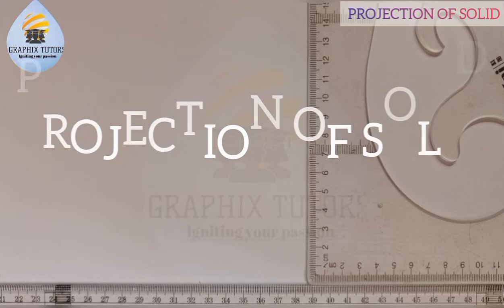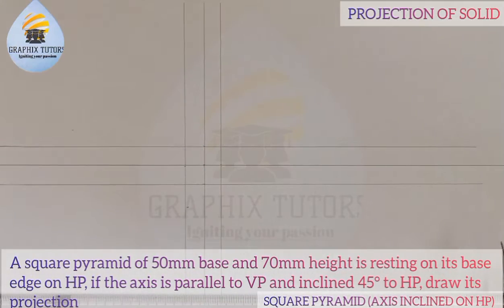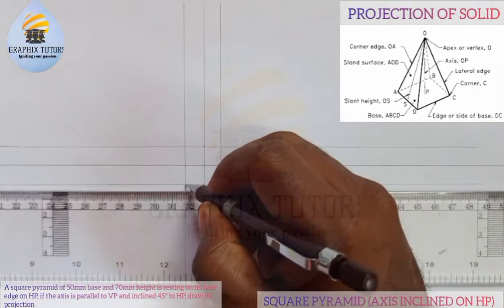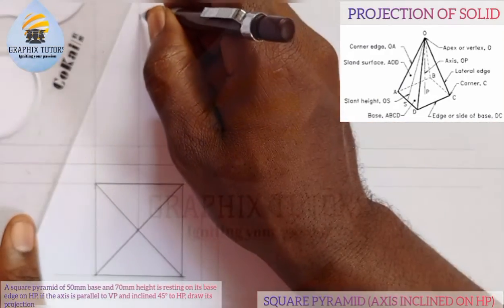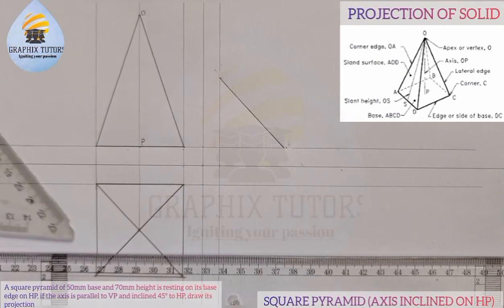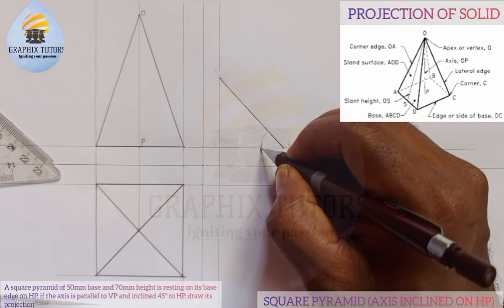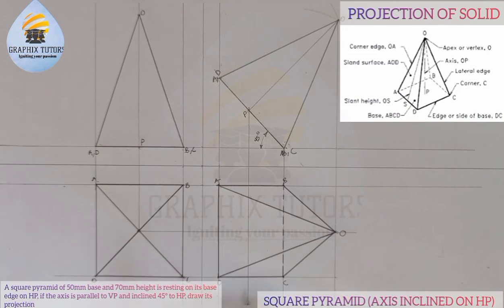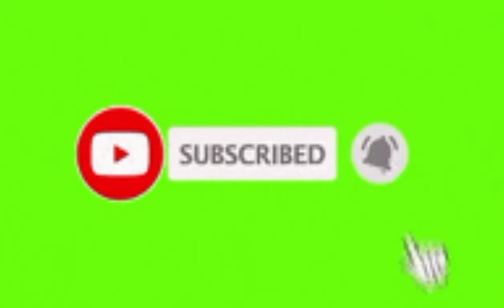PYRAMID (AXIS INCLINED ON HP) IN PROJECTION OF SOLID SQUARE PYRAMID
In this video you will learn how to draw the projection of a Square pyramid with its Axis inclined on the horizontal plane HP